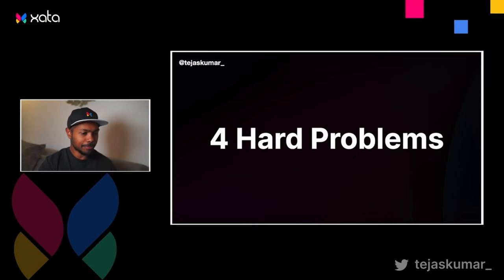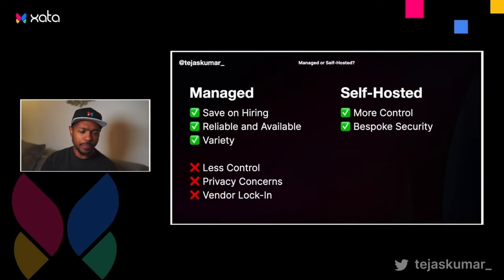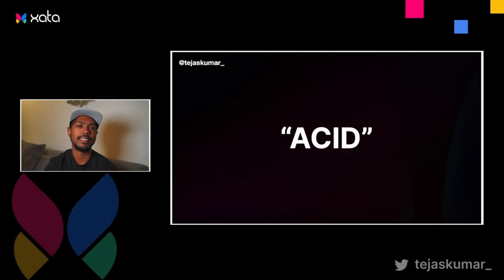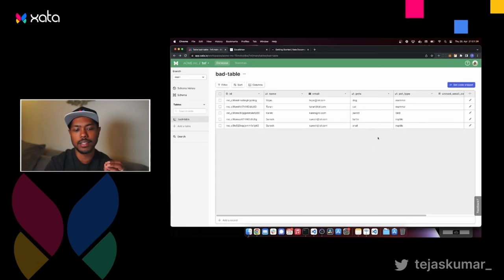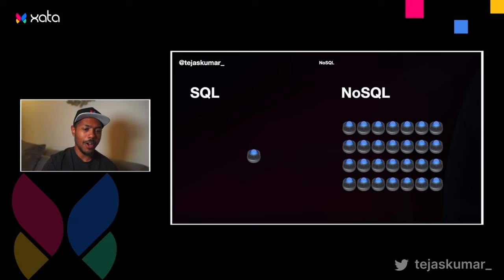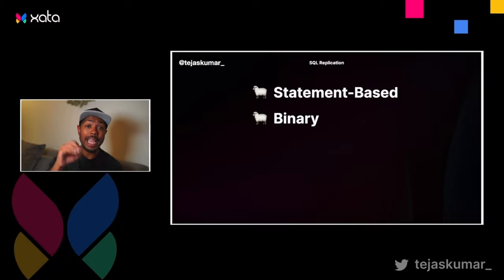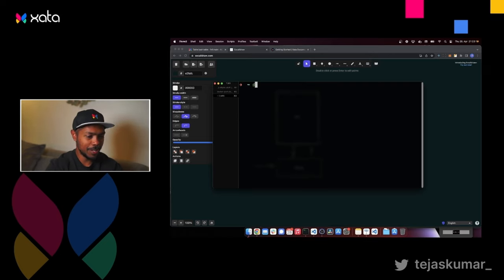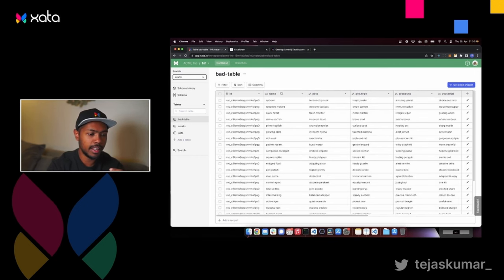Common Database Problems at Scale remote - Tejas Kumar | Neos Con 2022